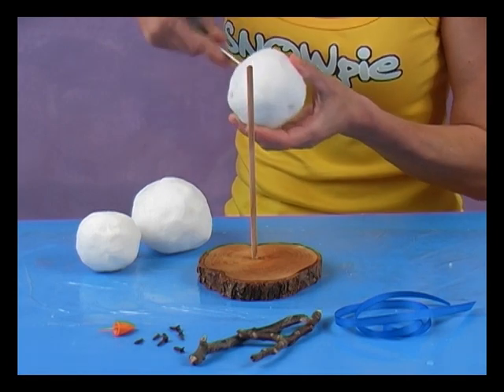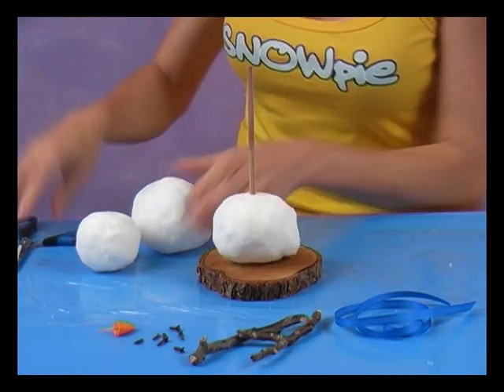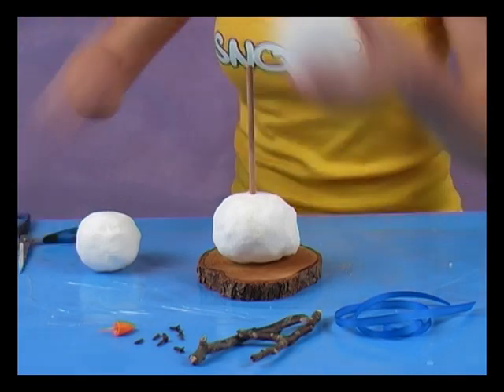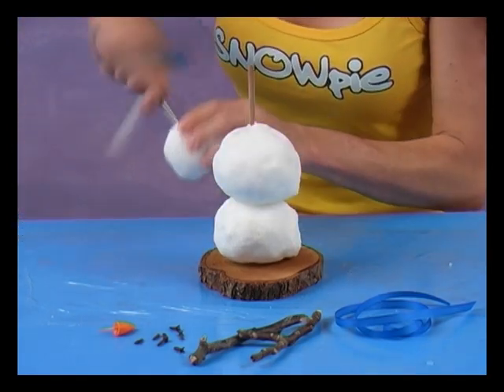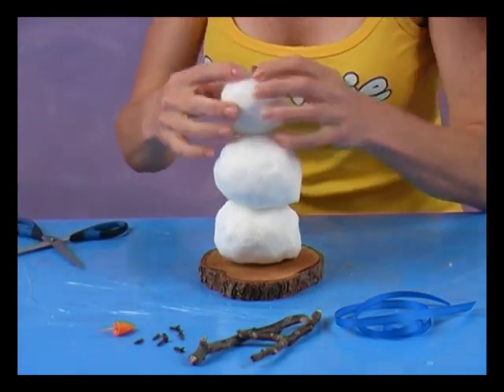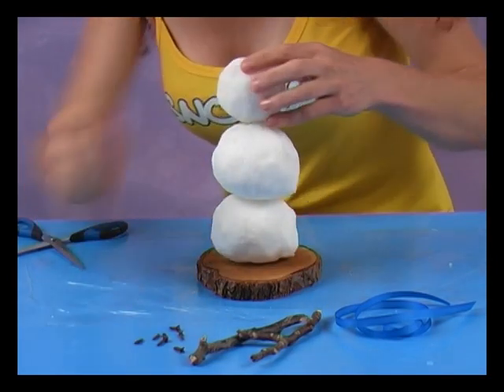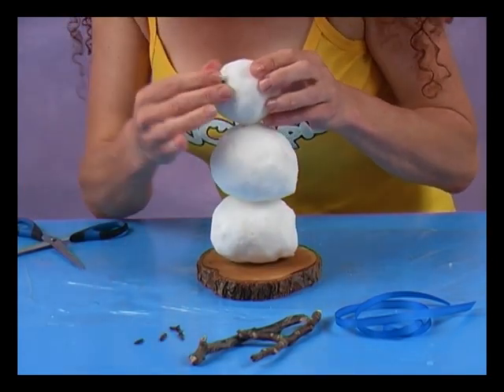Snowpie (engl.) - Snowman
Make a funny old snowman in next to no time from three hollow Snowpie snowballs. Attaching the balls to a simple base is just one of thousands of ways of making lovely little figures out of Snowpie snowballs.